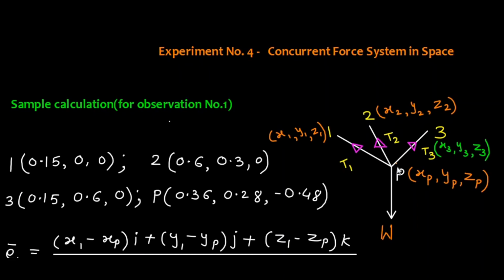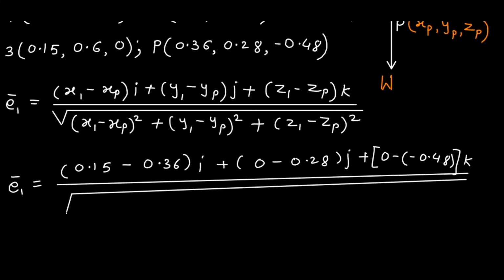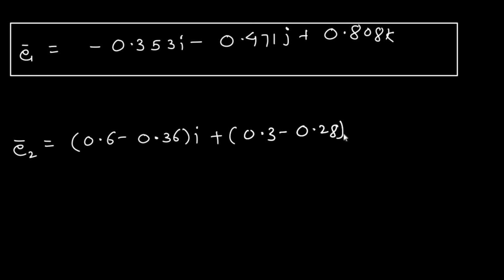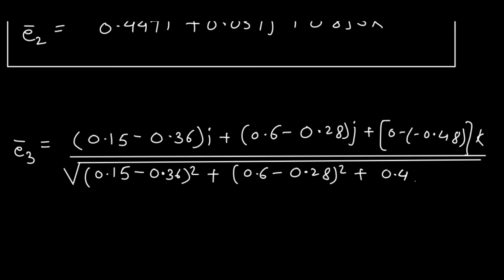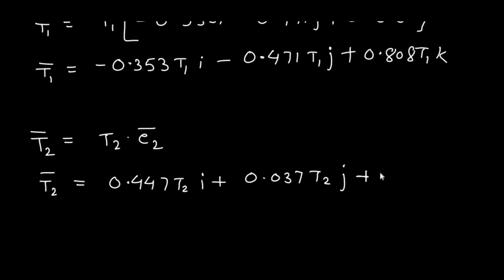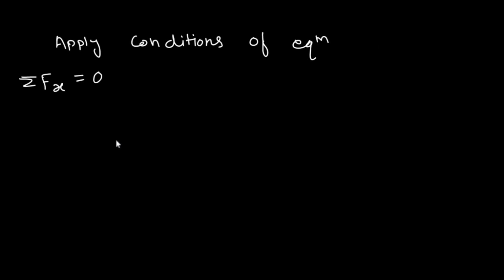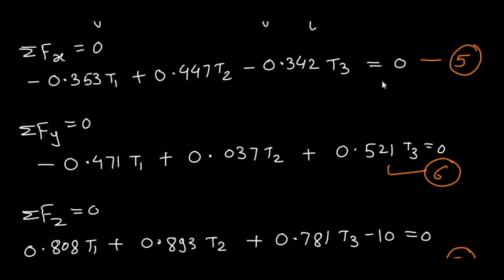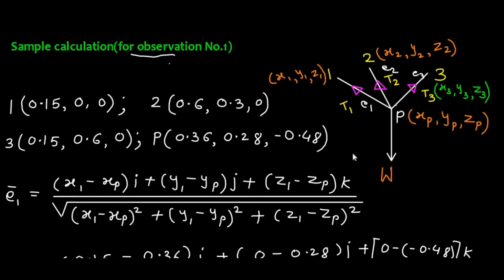Concurrent Force System In Space ( Calculation) Part 3